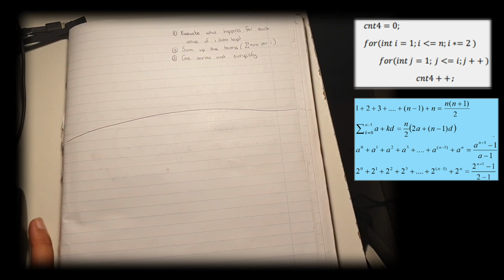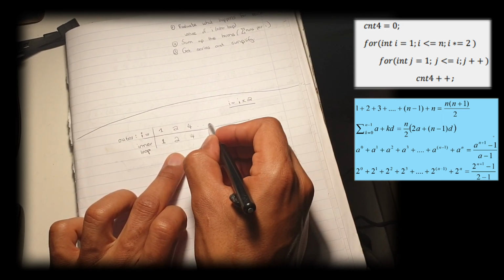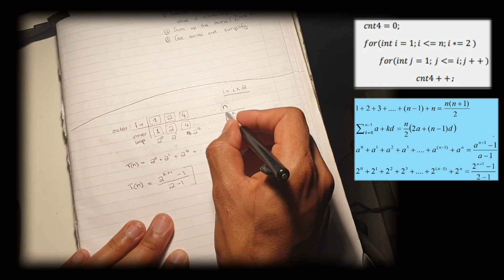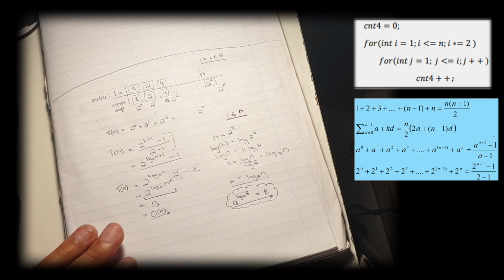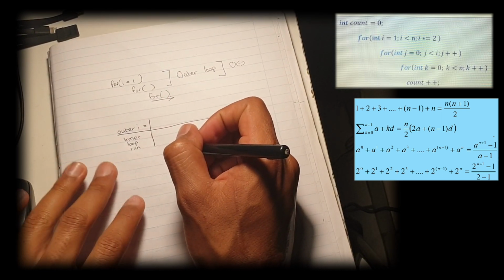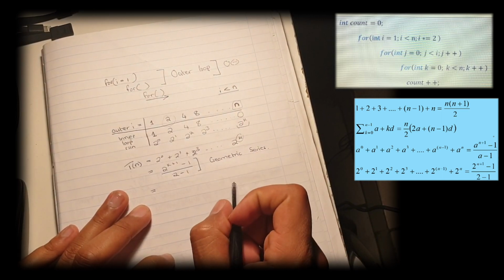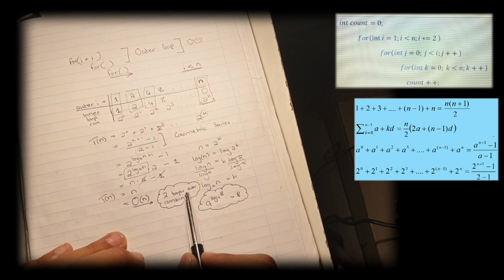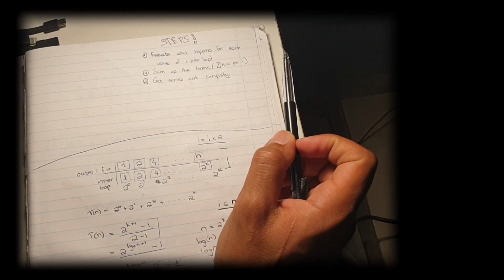Time Complexity Made Easy! Big O (Nested Loops)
Computer Science Data Structures Time complexity analysis with simple analysis table. Solve all problems with this approach.